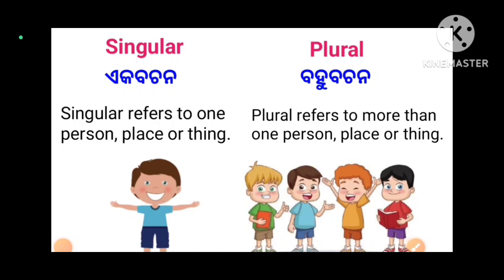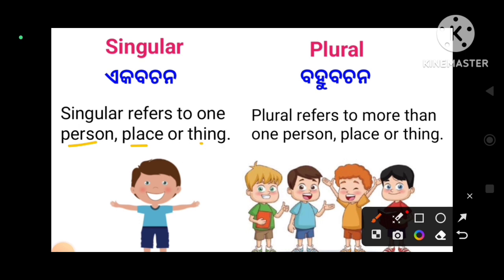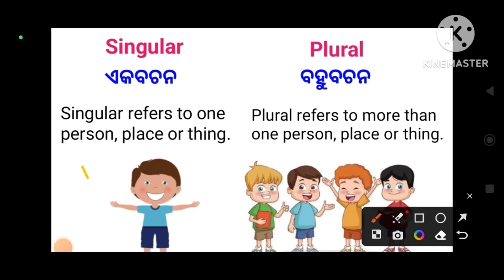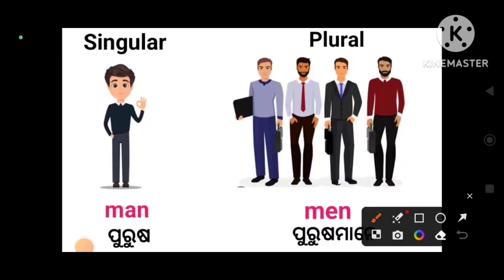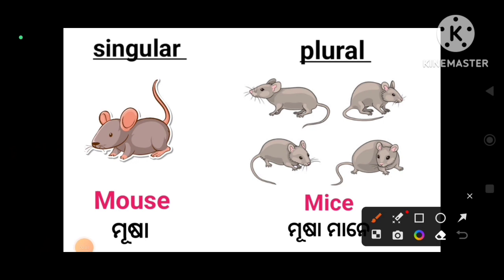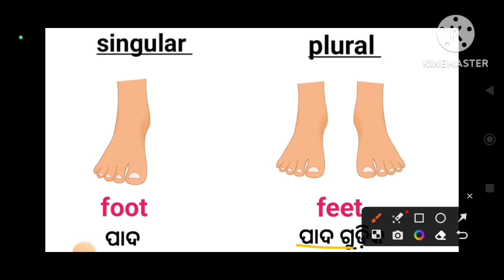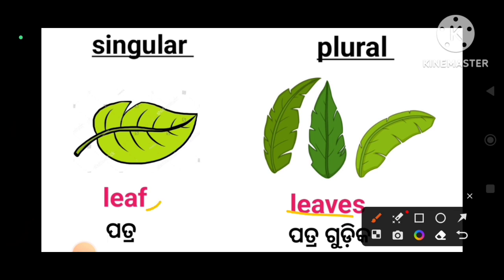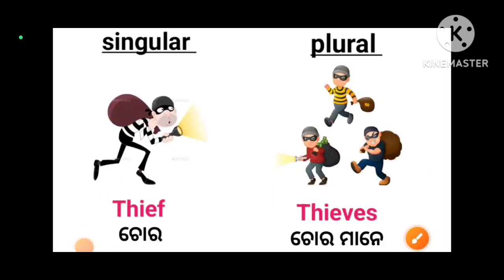Singular & Plural Words in English & Odia